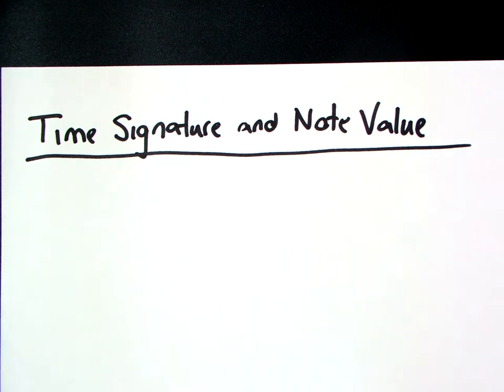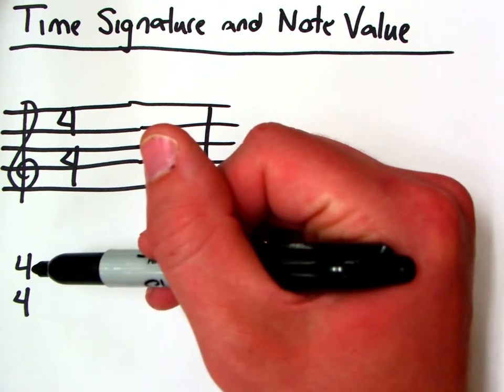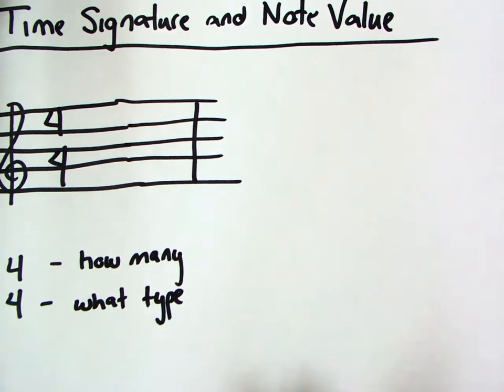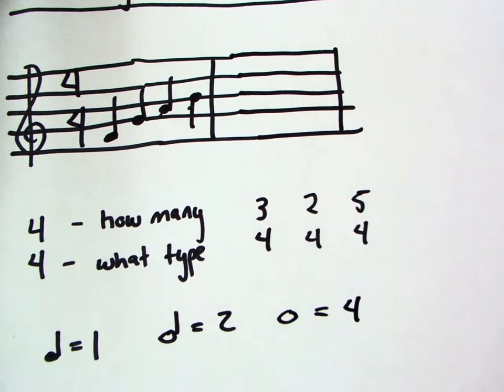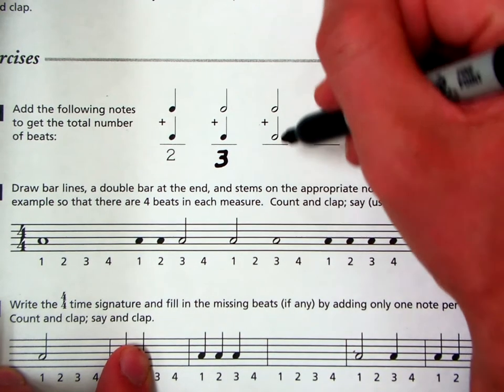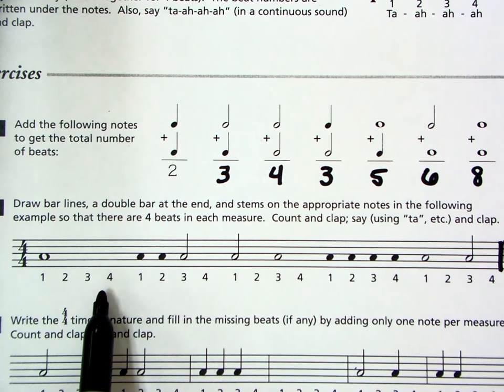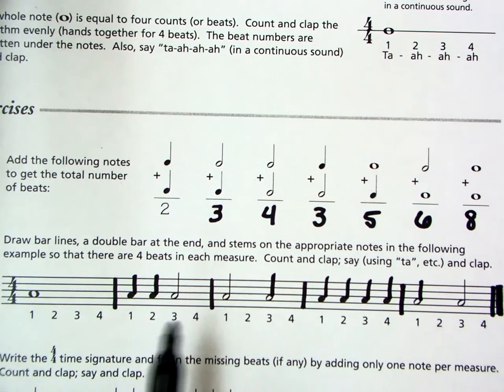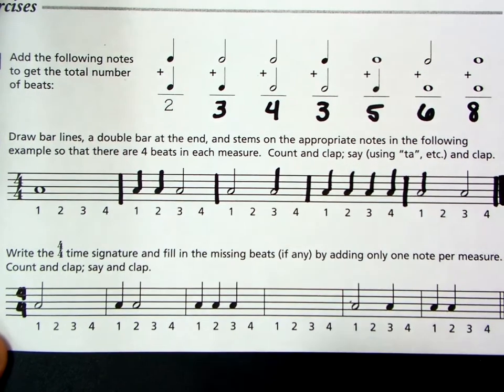Lesson 8 Time Signature and Note Value